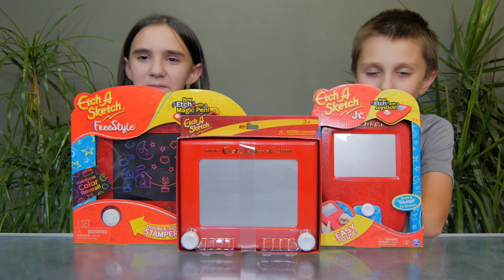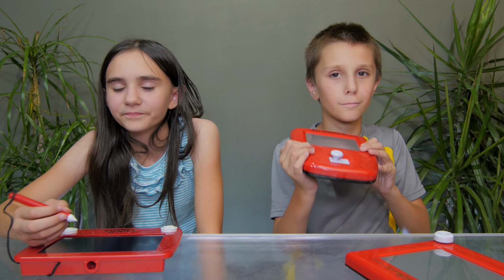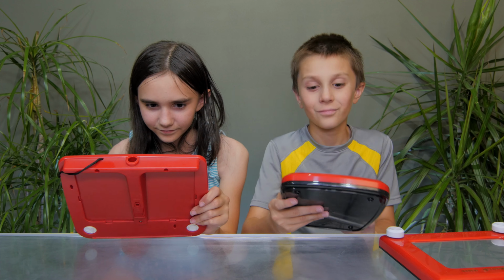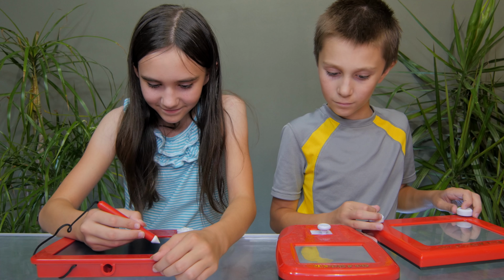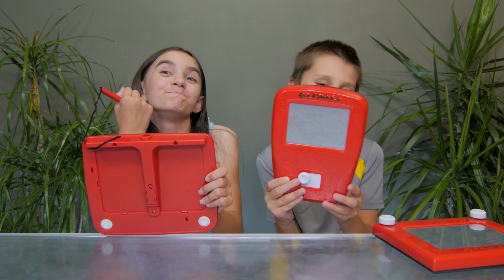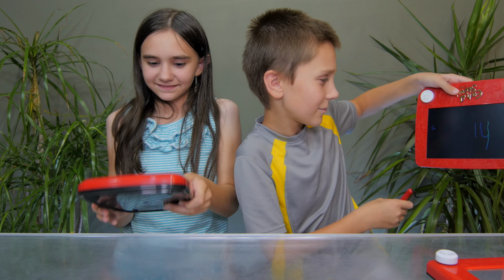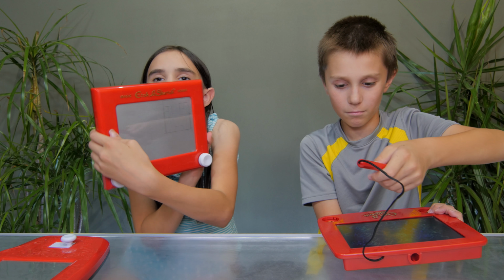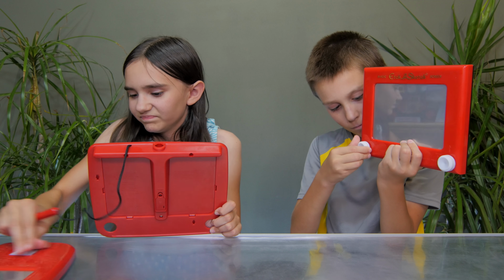ETCH A SKETCH FREESTYLE AND ETCH A SKETCH JOYSTICK DRAWING PAD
Michael and Lindsey play with the new Etch A Sketch Freestyle, Etch A Sketch Joystick Drawing Pad and the Etch A Sketch Original.   The app allows users to upload their own photos to be transformed into a retro Etch A Sketch line drawing! Users also have the ability to draw their own designs using the classic white knobs and new features to make creations totally unique.

About Us:
We're a family of four with a love for the outdoors, claw machines, toys and having fun!  You never know what adventure we will take you on next!  On our family friendly vlog channel you'll find us doing all the things we love including playing games, especially claw machines, challenges, family vlogs, stunts and taste tests. We like to go to amusement parks, going on rides, the beach and the boardwalk.  We love hiking, biking, swimming, rollerblading, skateboarding, snowboarding, sledding, metal detecting and any type of treasure hunting.  Michael and Lindsey love to review toys and collect a wide array of products including Beanie Boos and anything kawaii and plush, Hot Wheels, Animal Jam, Roblox, Shopkins, Transformers, R/C remote control and interactive toys, Schleich figures and many other collectibles.  Michael's favorite things include short course trucks like Traxxas, Jurassic World and anything dinosaur related.  Lindsey's favorite things include doll collecting, Barbie, art, Disney Descendants and everything kawaii.  We'll also take you on family road trips, shopping hauls, toy hunts, treasure hunts, arcade adventures and all of the awesome toy and product events we go to.